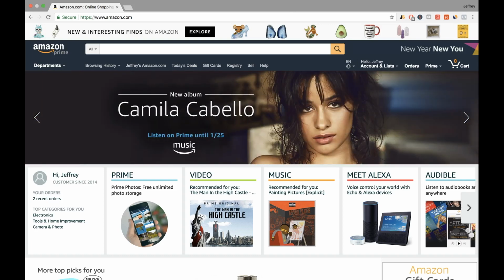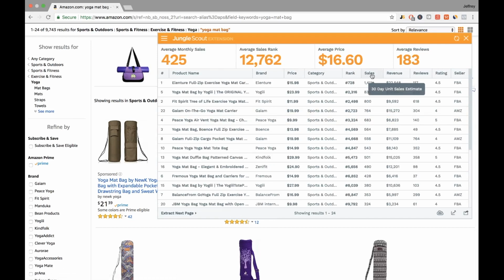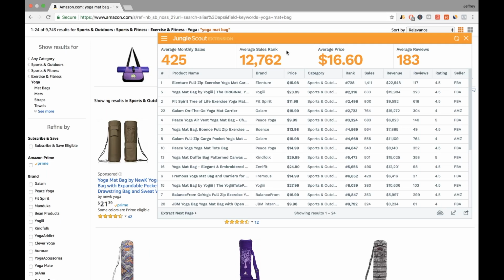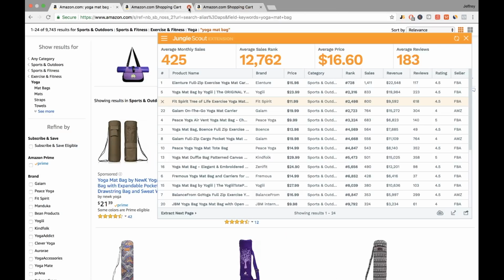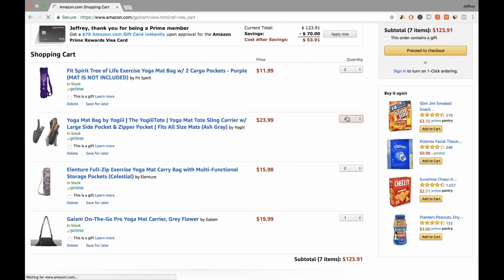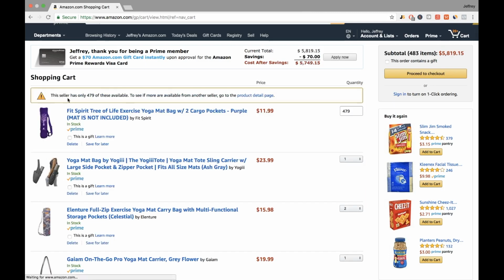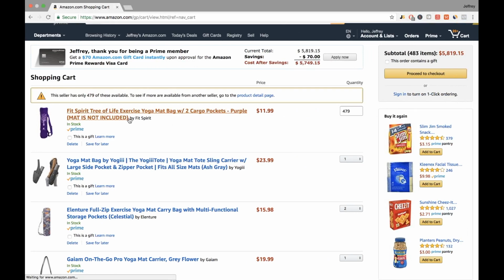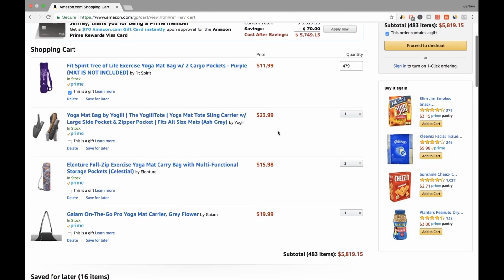What is i999 and why YOU ABSOLUTELY NEED to do it for AMAZON FBA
This video will explain what I999 is and how to do it. I999 is a crucial step in the product research stage to ensure you do not pick a bad product.

✔ Where I sourced Products from?